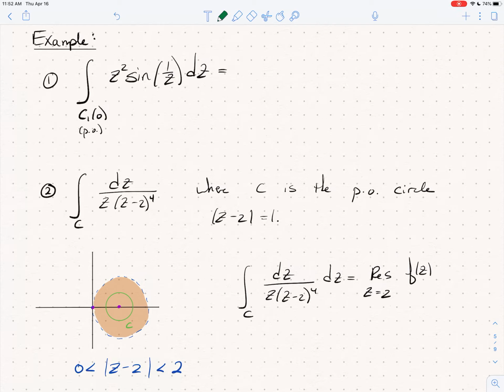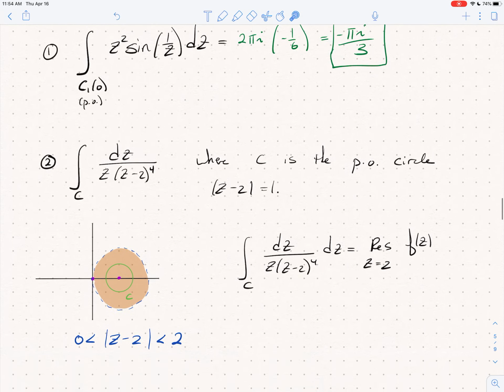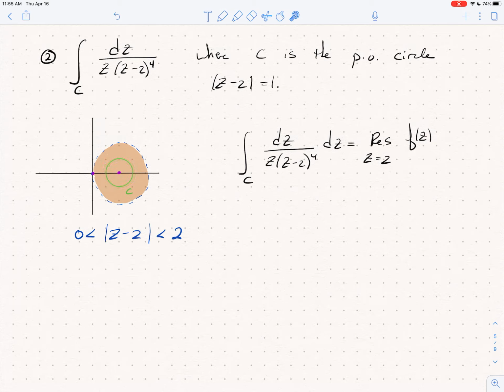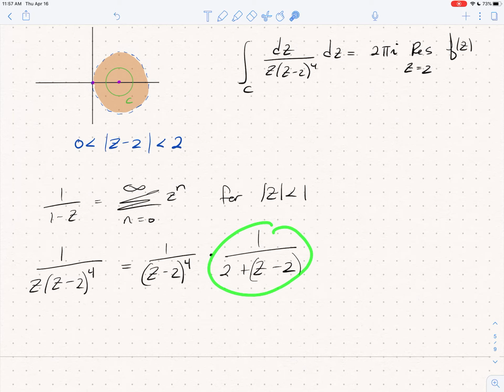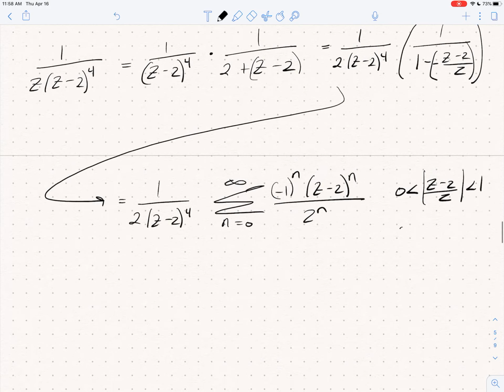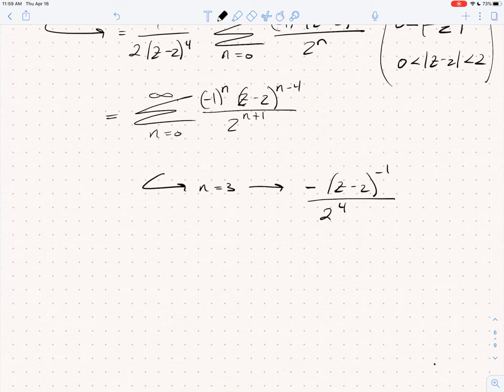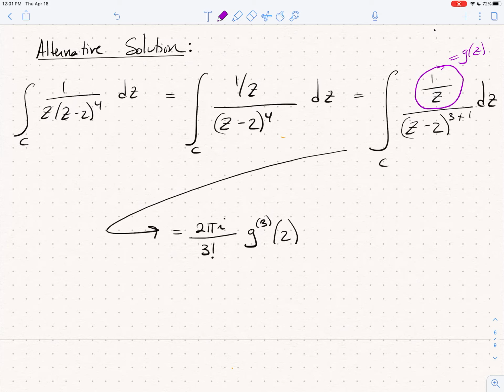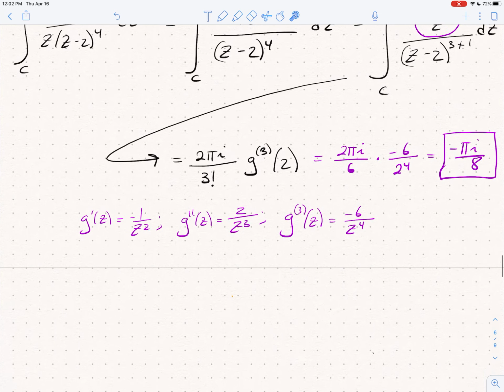Lecture 4, Complex (Part 4 of 4)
In this lecture, we deduce and explore Cauchy’s Residue Theorem.